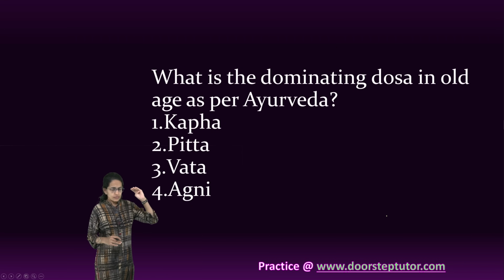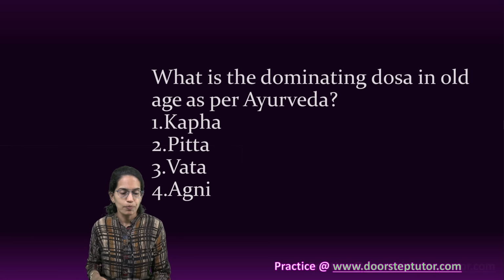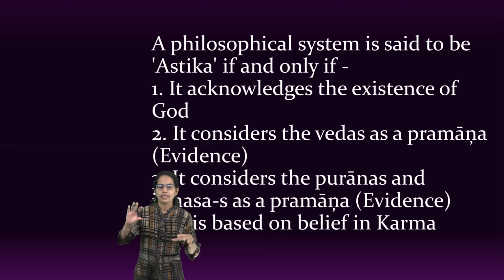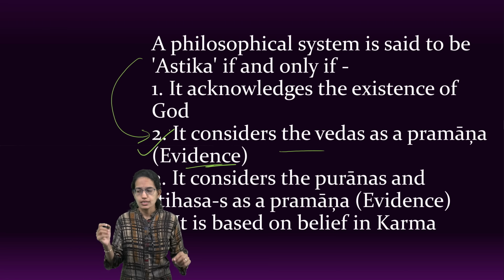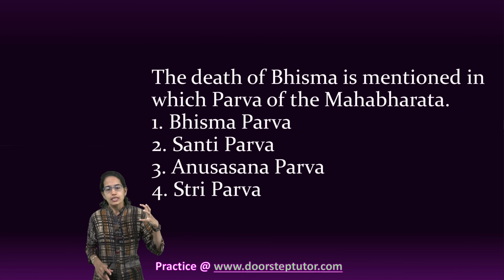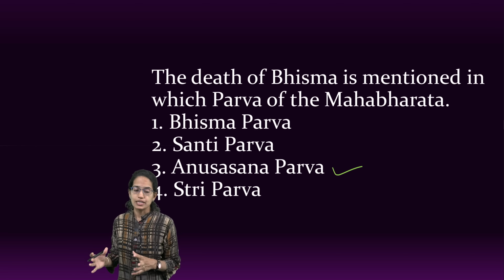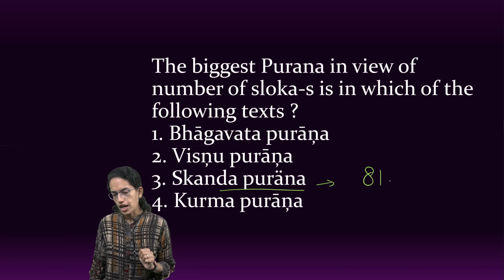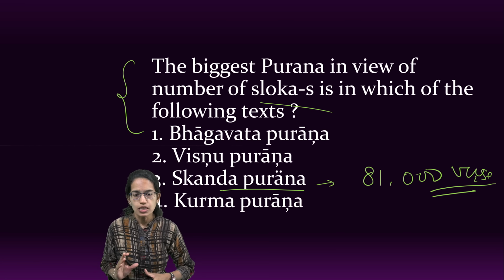UGC NET 2023 Indian Knowledge Systems Paper Solutions | IKS | KTPI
Chapters:
0:00 UGC NET IKS Paper Analysis
0:20 Shalaka Tantra in Ayurveda
0:59 Dominating Dosha in Old Age
1:41 Astika vs. Nastika Philosophical Systems
2:34 Mahabharata: Death of Bhishma Pitamah

Are you looking for reliable solutions and explanations for the UGC NET Indian Knowledge Systems (IKS) paper? This video provides detailed solutions for the June 2023 exam, guided by our NET-qualified faculty. Learn about key topics such as the Shalaka Tantra branch of Ayurveda, the influence of Vata dosha in old age, the definition of Astika and Nastika philosophical systems, and references from the Mahabharata. These explanations are designed to help you build a strong foundation and score high in your upcoming exams.

Śālakya Tantra," the branch of Ayurveda, deals with which of the following?
1. Internal medicine
2. Toxicology
3. Disease of eyes, ears, nose and throat
4. Pediatrics

What is the dominating dosa in old age as per Ayurveda?
1.Kapha
2.Pitta
3.Vata
4.Agni

A philosophical system is said to be 'Astika' if and only if -
1. It acknowledges the existence of God
2. It considers the vedas as a pramāņa (Evidence)
3. It considers the purānas and itihasa-s as a pramāņa (Evidence)
4. It is based on belief in Karma

The death of Bhisma is mentioned in which Parva of the Mahabharata.
1. Bhisma Parva
2. Santi Parva
3. Anusasana Parva
4. Stri Parva
The biggest Purana in view of number of sloka-s is in which of the following texts ?
1. Bhāgavata purāņa
2. Visņu purāņa
3. Skanda puräna
4. Kurma purāņa